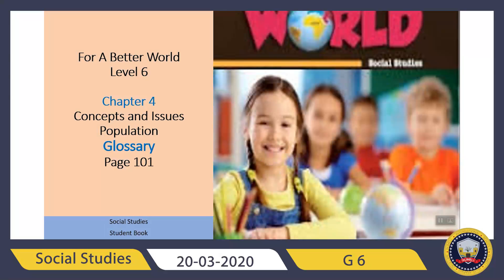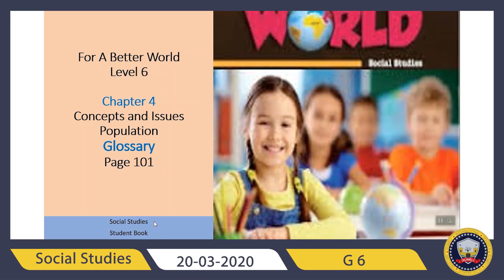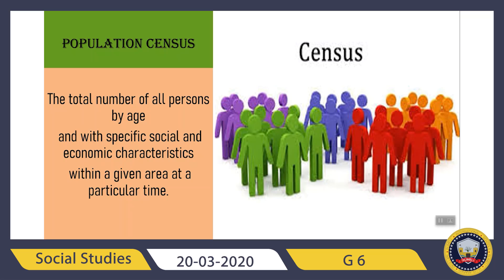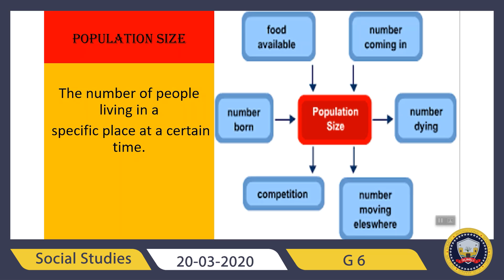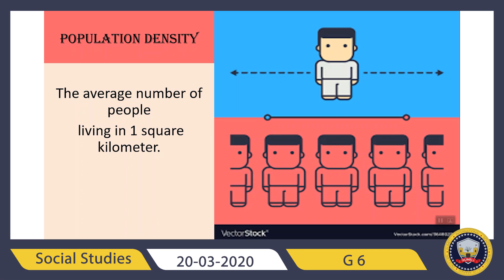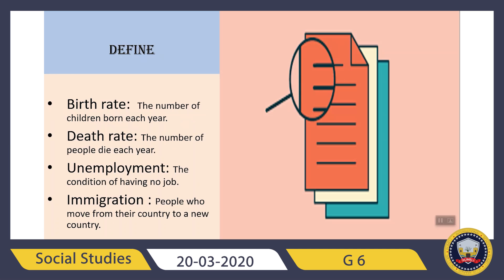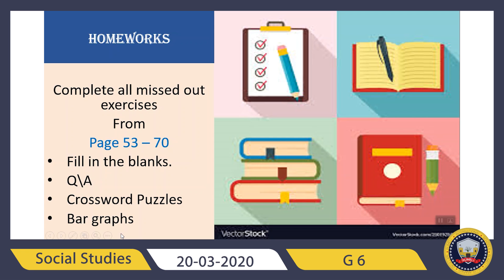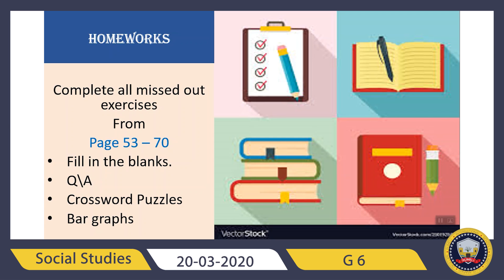Social Studies G 6